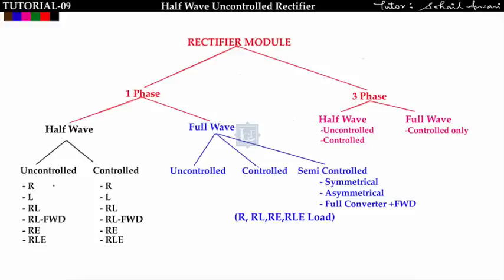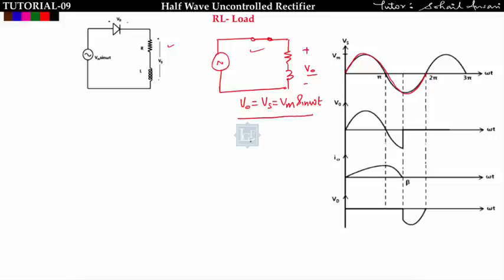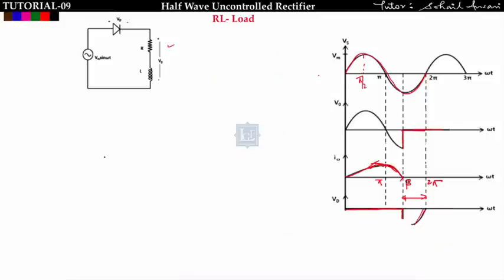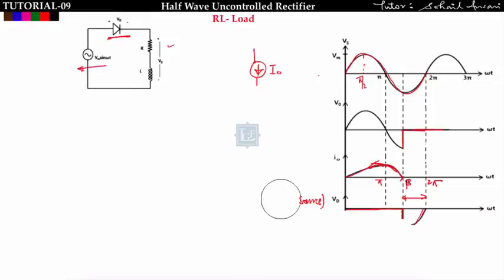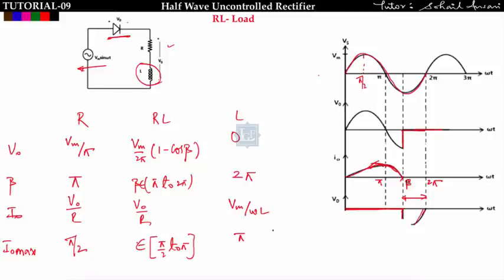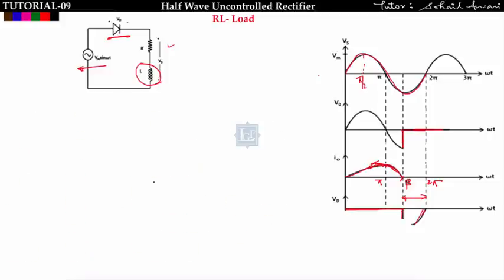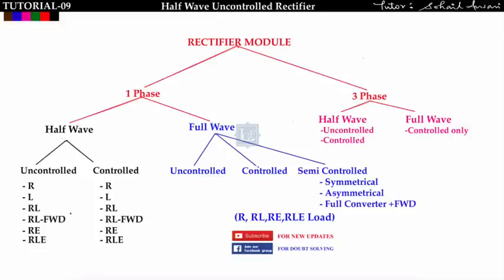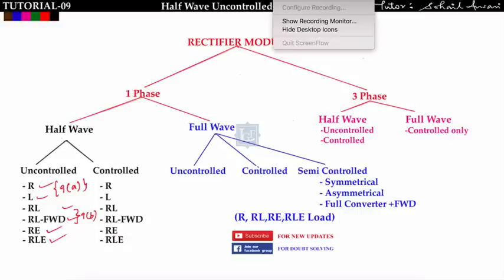Lec 9(b) Half Wave Uncontrolled Rectifier (RL & RL-FWD Load)